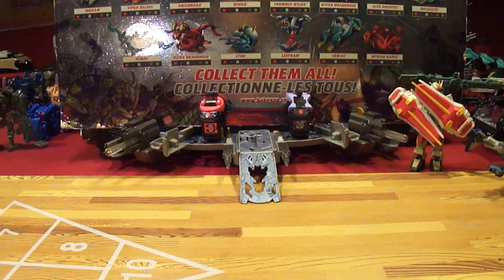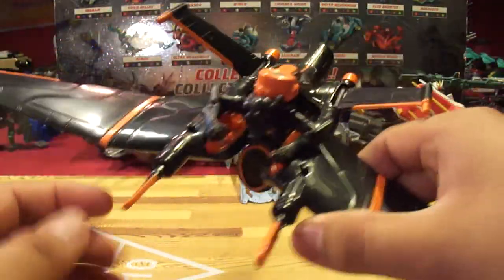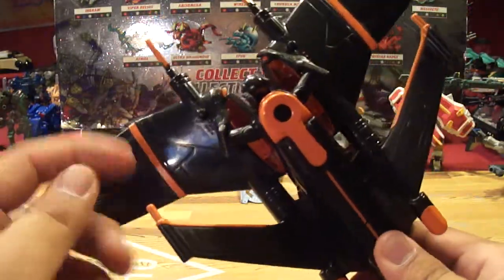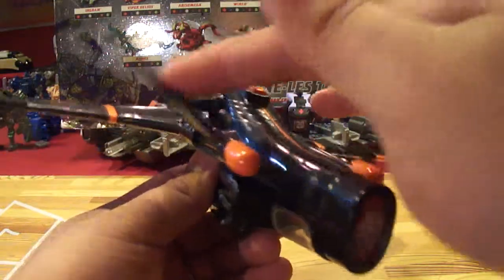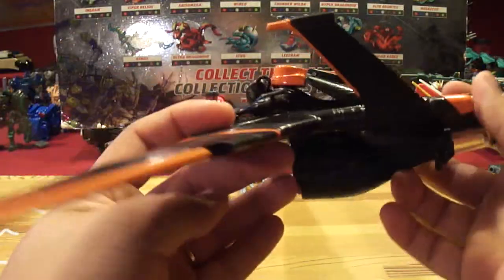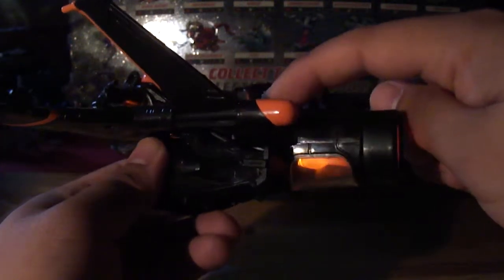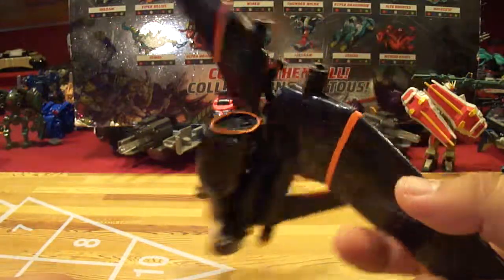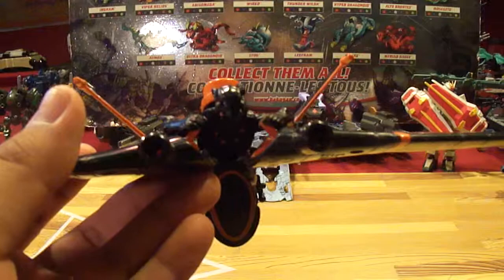tron legacy black guard w/ light jet (one man)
this is a single use fighter and it lights up!